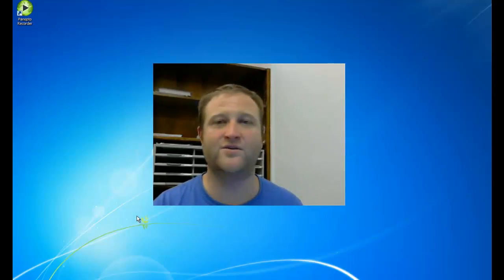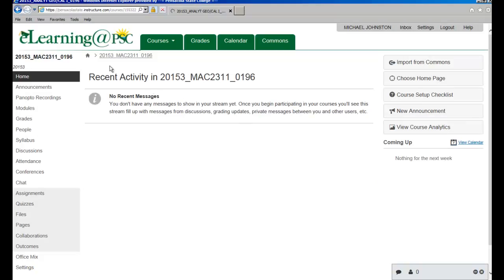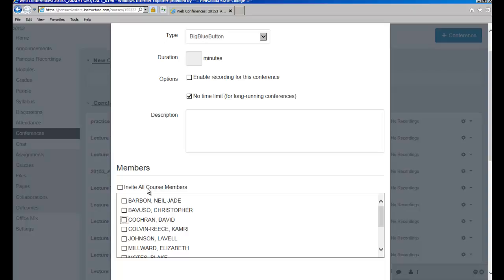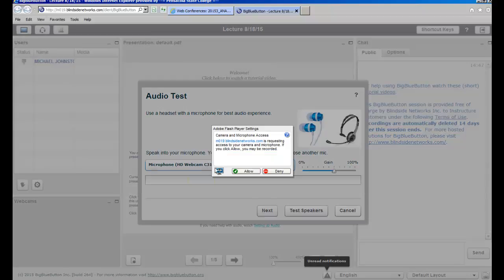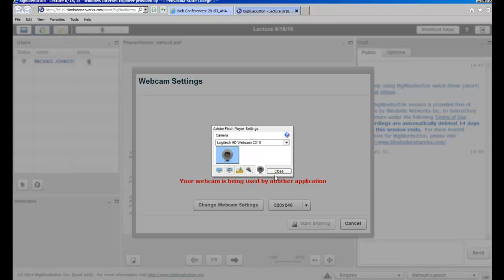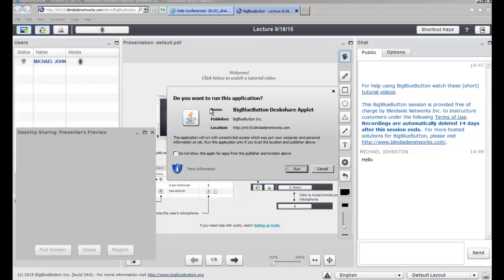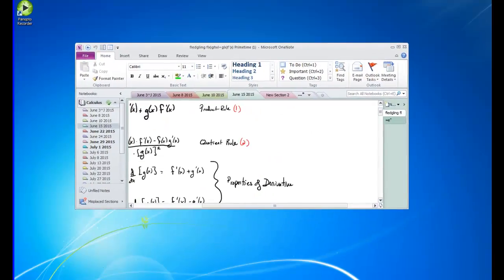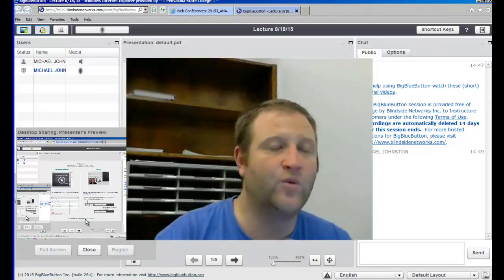Virtual Lecture/Office Hours Presentation